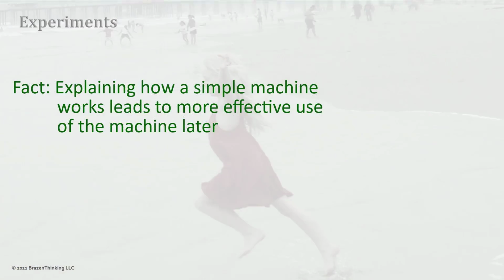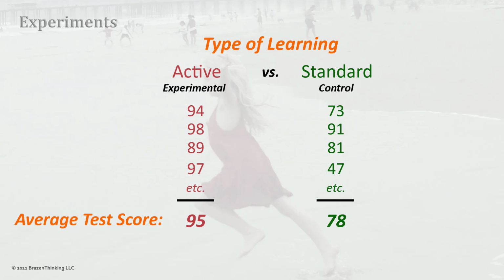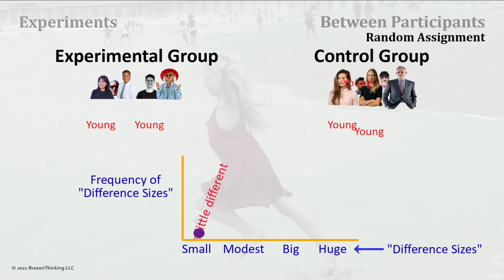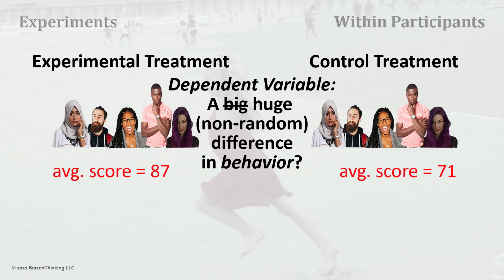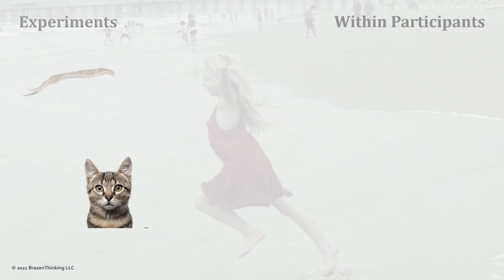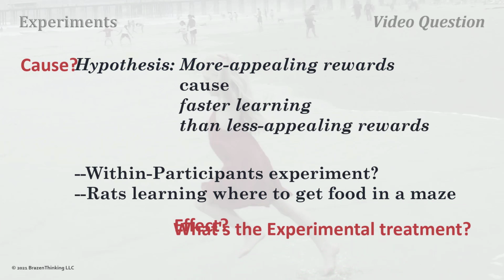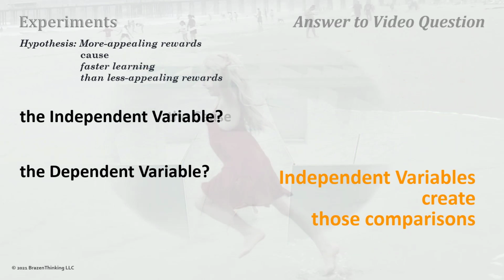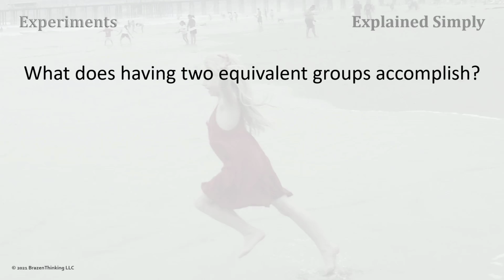Chapter 5: Experiments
Experiments allow theories to be tested and add facts to the learning canon. But there are some quirks about them--especially when studying people--that can make experiments less straightforward in psychology than in some other sciences.